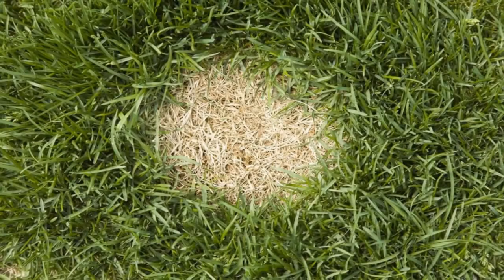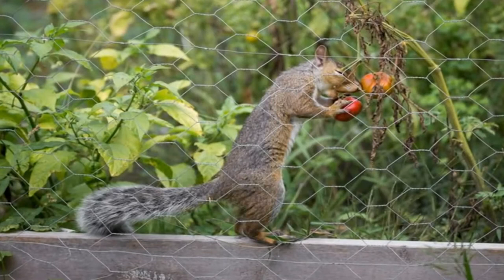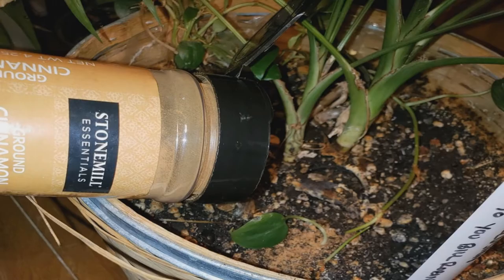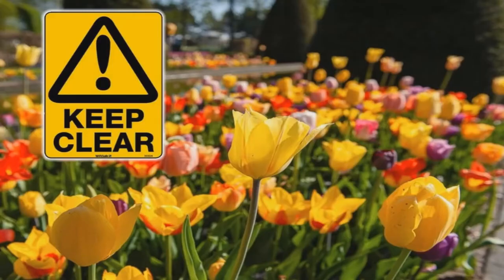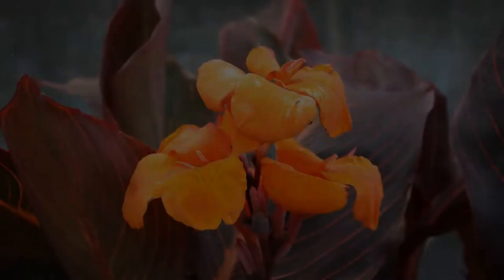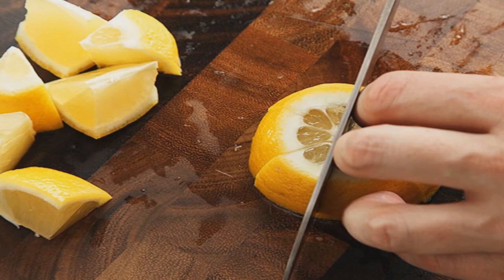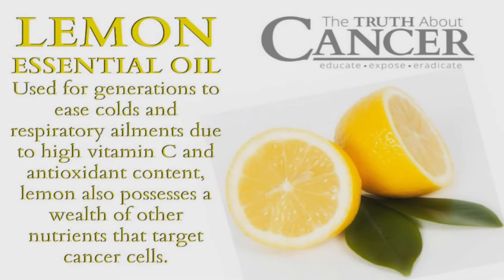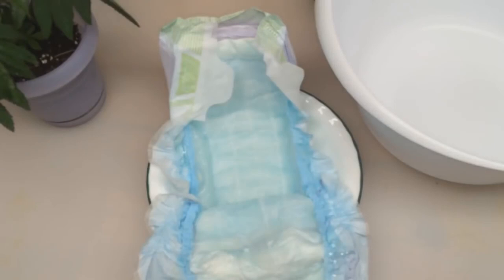11 Useful Hacks for Your Home and Garden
11 Useful Hacks for your Home and Garden. Watch as we show you some tips for your plants and homes. How to garden with plant care gardening. DIY vegetable garden labels and tricks life hacks do it yourself garden tips for beginners on how2 garden ideas around the home.